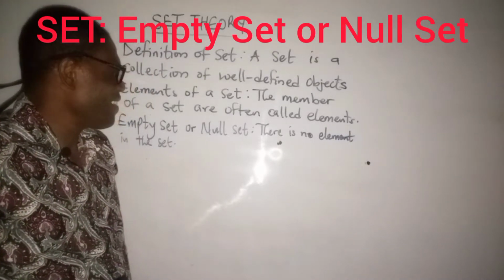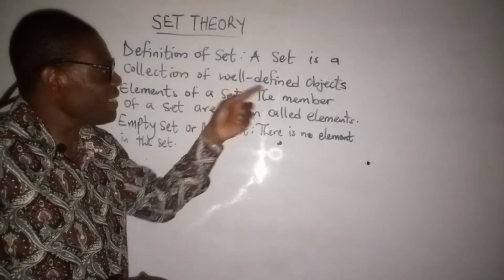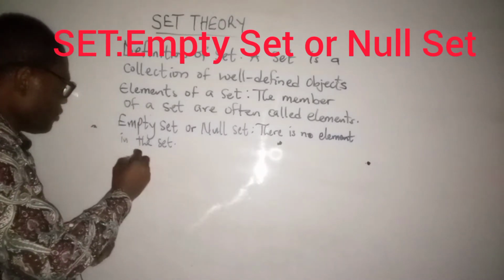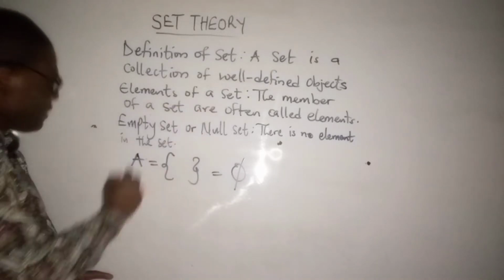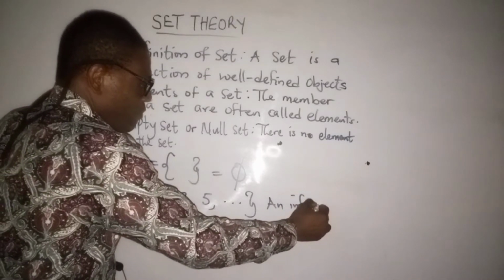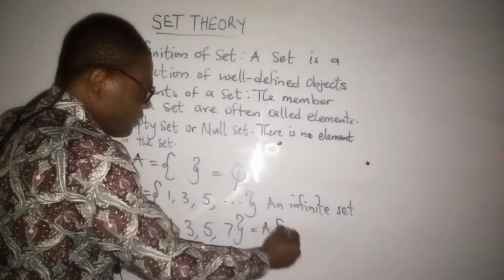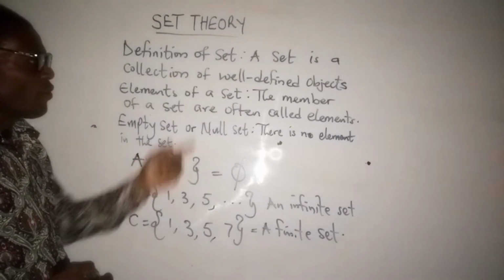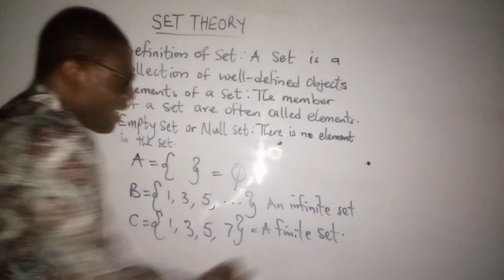How to know An Empty Or Null Set | Set Theory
This tutorial explains how to know an empty set or a thanks set. It also describes a finite set and an infinite set. If A= {  }. This is called an empty set or a null set @fischermath271